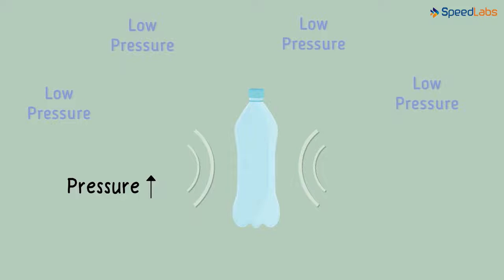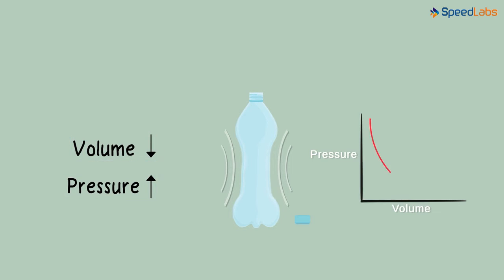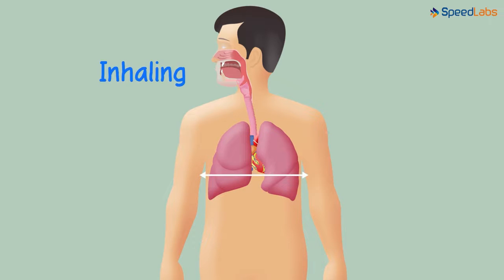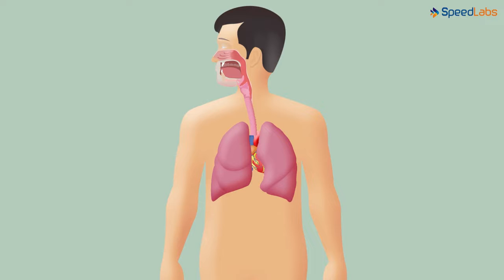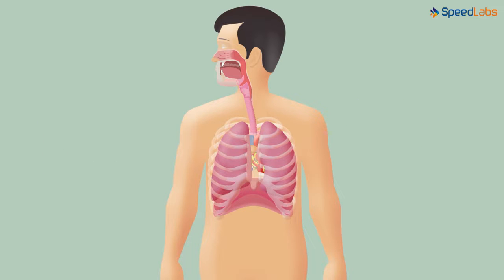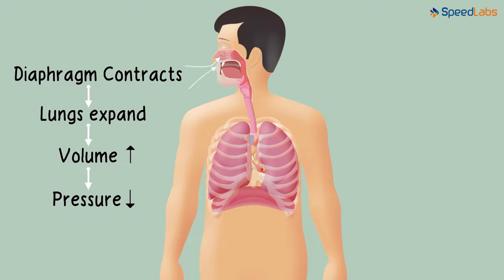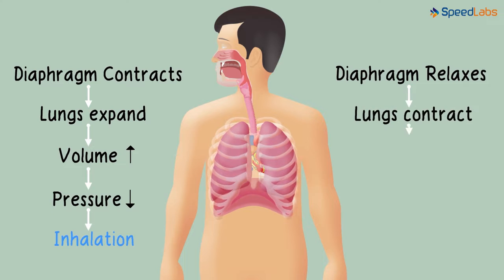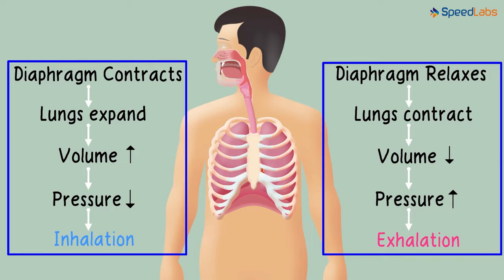Class-7-Science-Ch-14-Respiration in Organisms-Topic- How does breathing happen